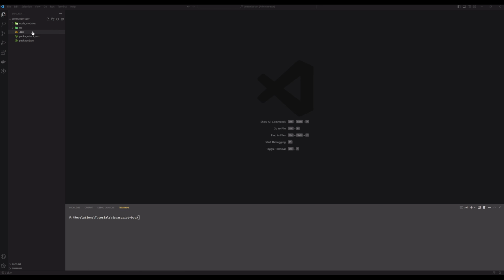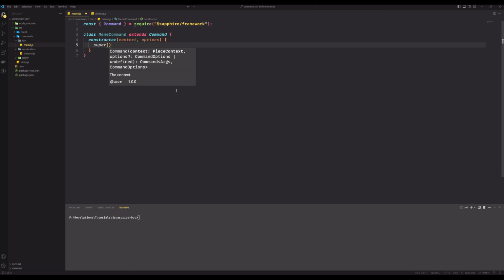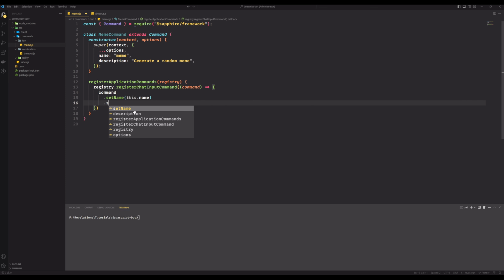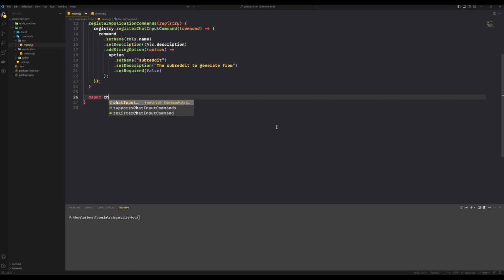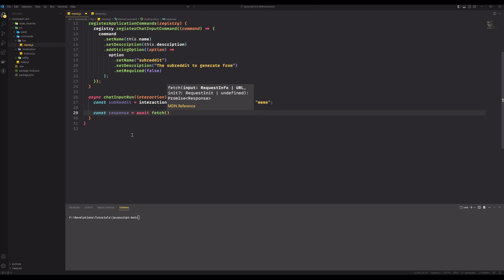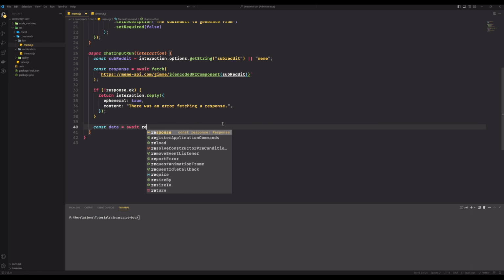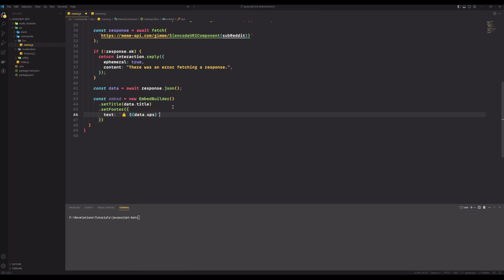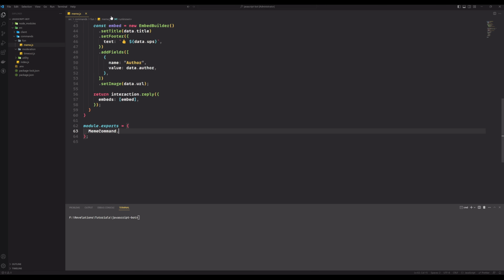[EP 4 - JavaScript] Discord Bot Tutorial - Meme Command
»»» NPM Dependencies «««
discord.js
@sapphire/framework
dotenv
ms

»»» Music Used «««
NOWË - Save Us
NOWË - Burning